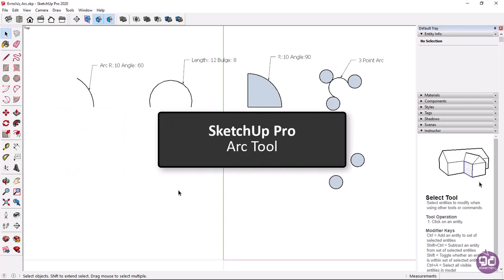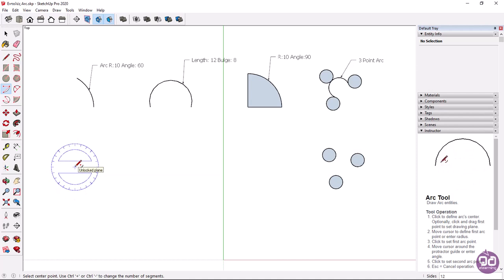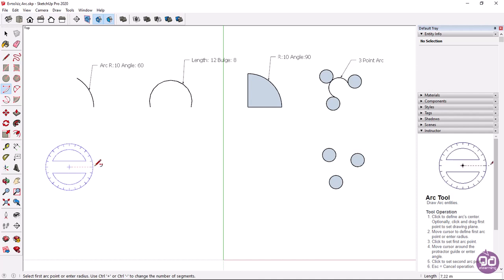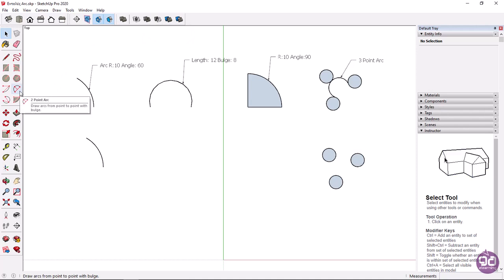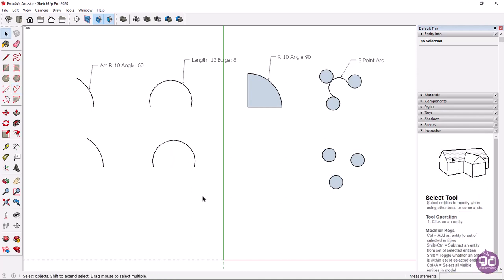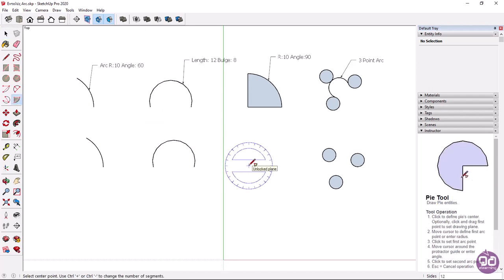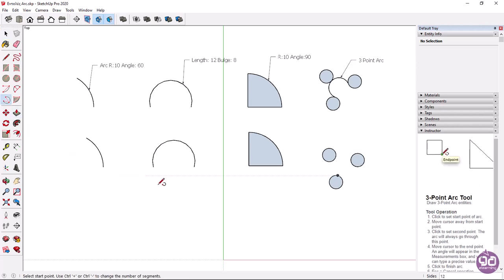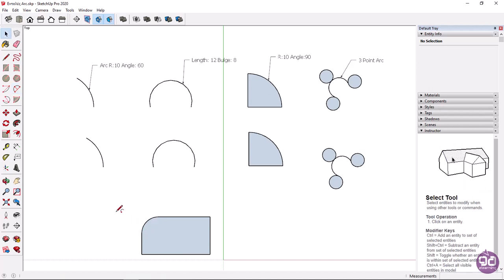2-6 Arc tool (SketchUp Tutorials)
In this video, I will show you all the ways you can create arcs in SketchUp.
The Arc tool in SketchUp is an essential tool for creating precise and detailed designs, especially when it comes to curved shapes and lines. Whether you're an experienced designer or just starting out, the Arc tool is sure to become a staple in your SketchUp toolbox.